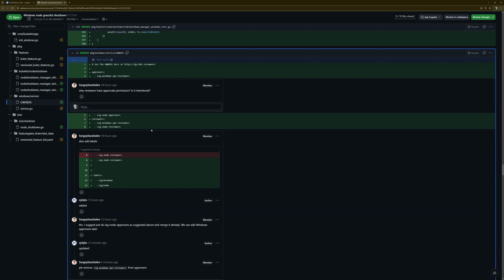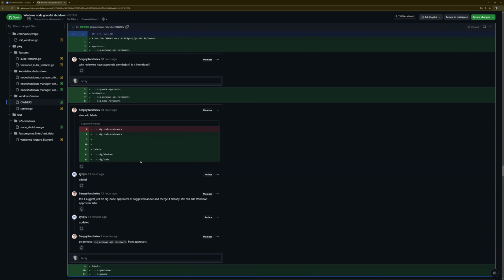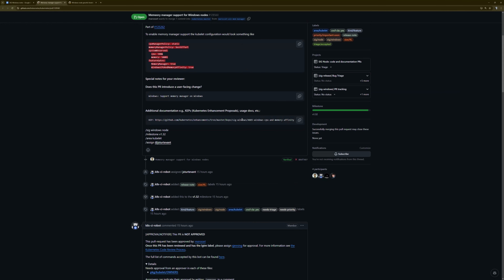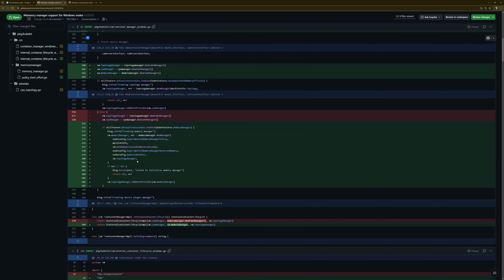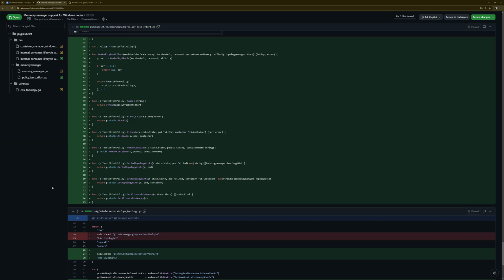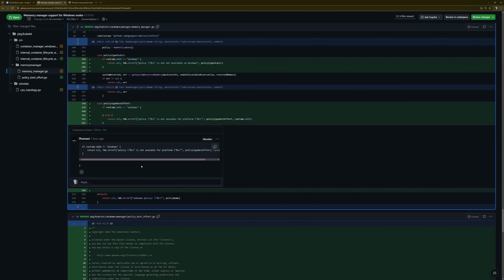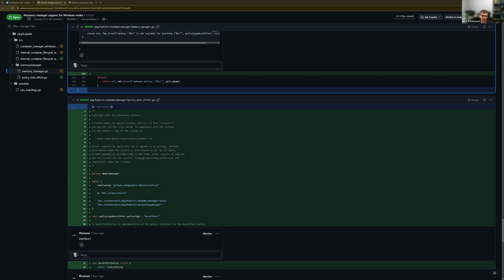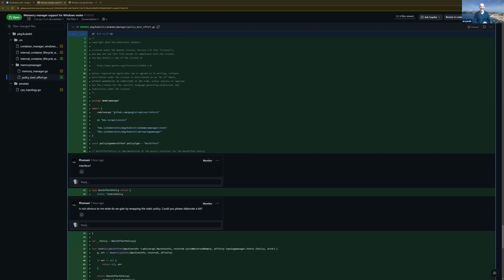Kubernetes SIG Windows 20241105